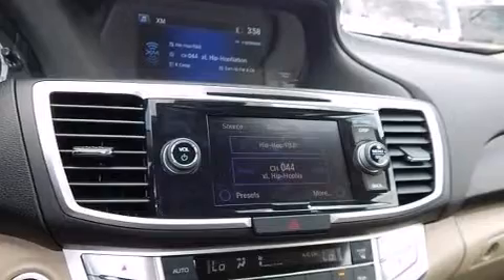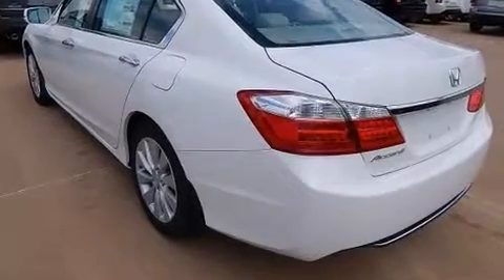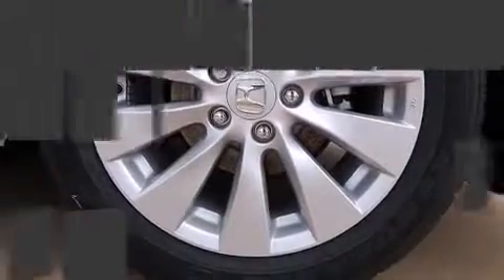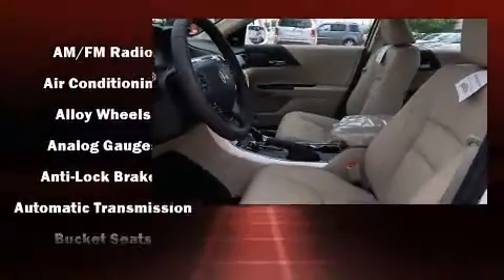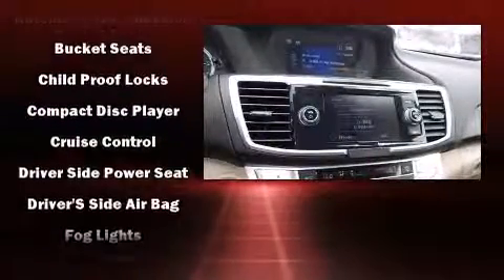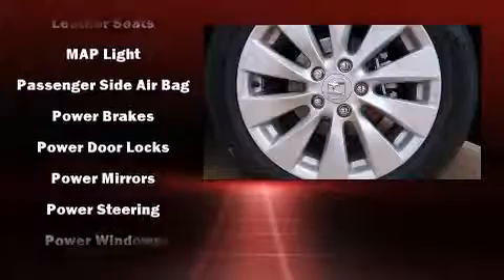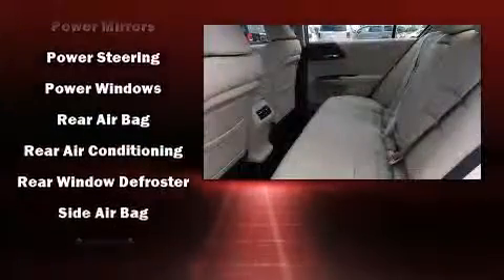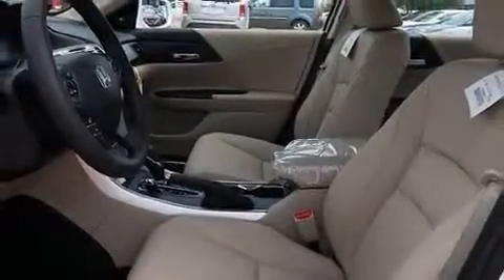2014 Honda Accord EX-L in Oklahoma City, OK 73131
Sensibility and practicality define the 2014 Honda Accord. This 4 door, 5 passenger sedan leads among competitors in its segment. Under the hood you'll find a 4 cylinder engine with more than 170 horsepower, providing a smooth and predictable driving experience. Top features include front fog lights, 1-touch window functionality, variably intermittent wipers, power front seats, heated seats, lane departure warning, cruise control, and remote keyless entry. Features such as automatic climate control and leather upholstery prove that economical transportation does not need to be sparsely equipped. For drivers who enjoy the natural environment, a power moon roof allows an infusion of fresh air. You and your passengers will enjoy the stereo system, which includes a CD player with MP3 capability, steering wheel mounted audio controls, and 7 speakers, providing excellent sound throughout the cabin. Honda also prioritized safety and security with features such as: head curtain airbags, front SIDE impact airbags, traction control, brake assist, a panic alarm, and 4 wheel disc brakes with ABS. For added security, dynamic Stability Control supplements the drivetrain. We pride ourselves in consistently exceeding our customer's expectations. Stop by our dealership or give us a call for more information.